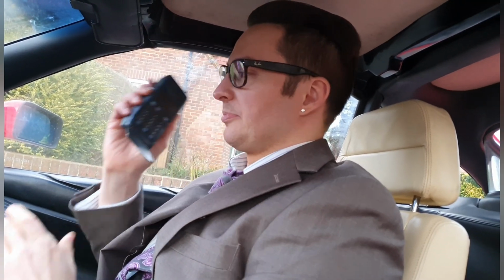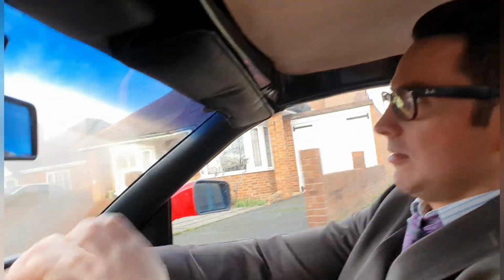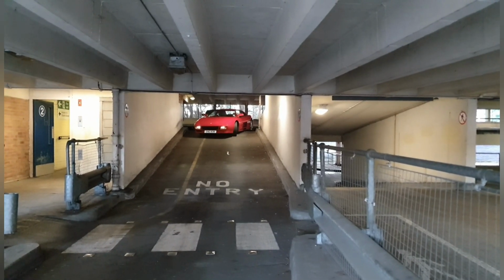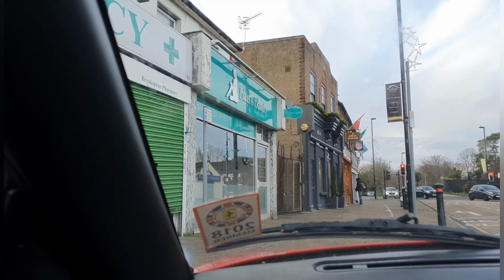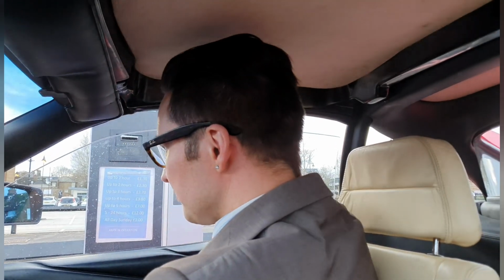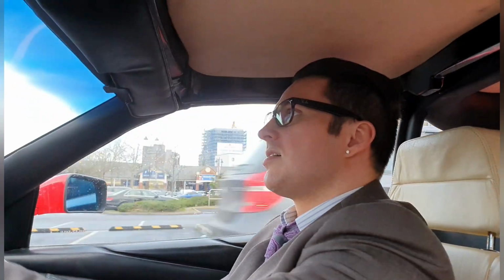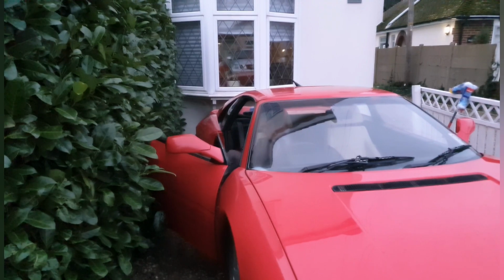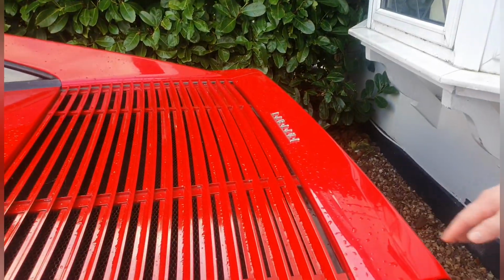Practicality of Driving a Ferrari Every Day PT1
A follow up to the introduction to my Ferrari 348TS. When the weather's reasonable this is my daily driver, the upkeep is worth it for the go kart driving experience!